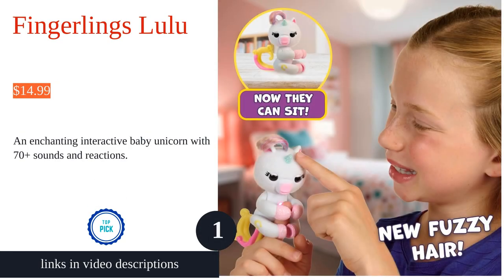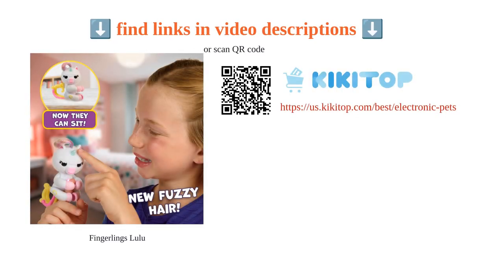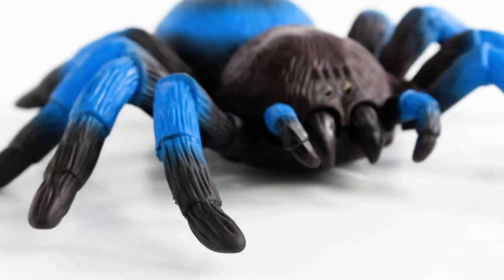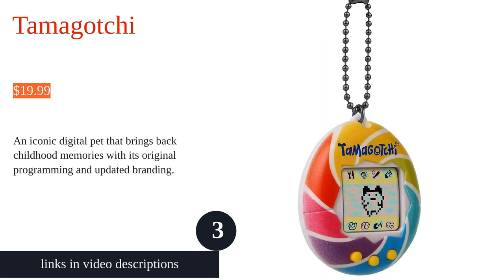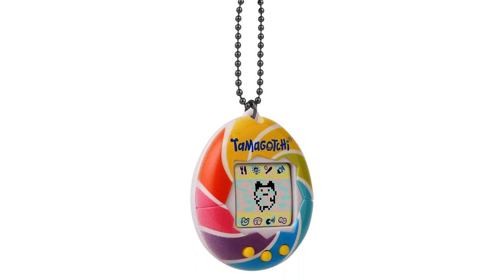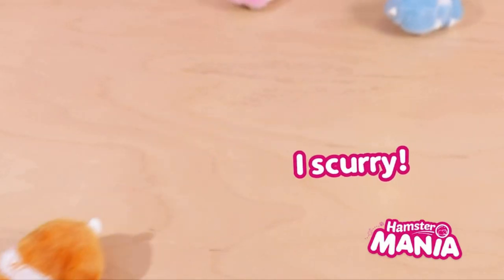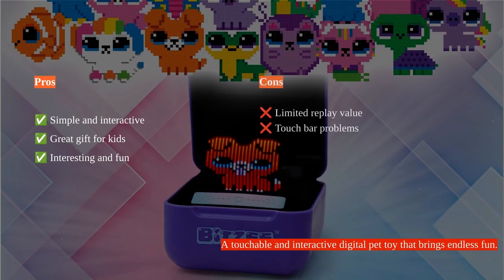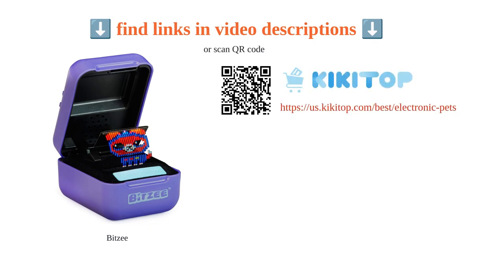*Best Electronic Pet Toys* for Kids Under 10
00:00 Introduction
00:04 #1 - Fingerlings Lulu
00:51 #2 - Terra by Battat Blue Tarantula
01:55 #3 - Tamagotchi
02:47 #4 - Pets Alive Hamster Mania
03:35 #5 - Bitzee
04:29 Ending

Discover the best *electronic pet toys* for kids with our top 10 list. Find the perfect interactive and engaging toys for children of all ages.

toys kids electronicpets toptoys